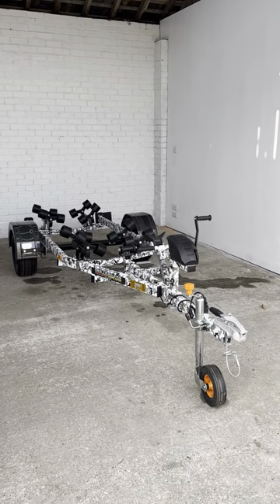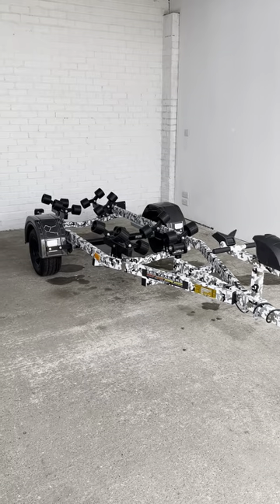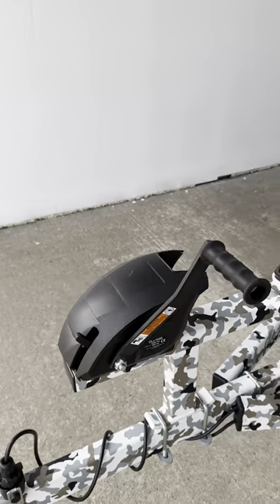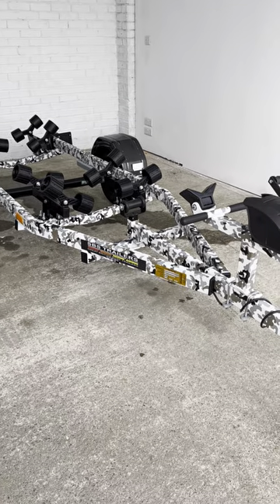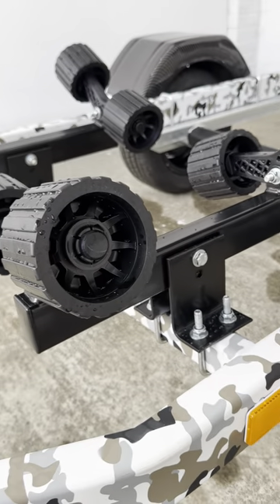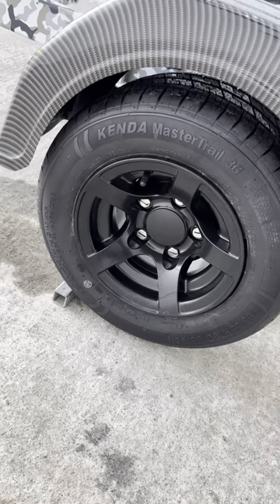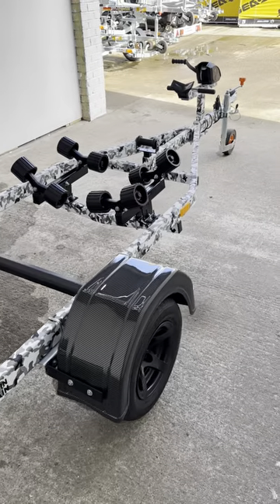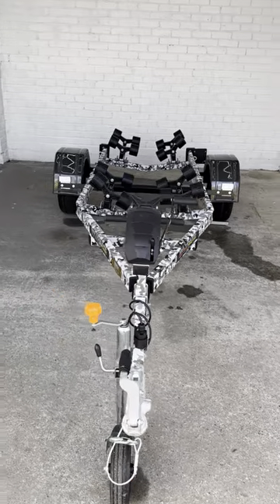SBS Custom Camo Jet-Ski Trailer first look - Review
We take a look at the new SBS Custom Camo trailer and give our thoughts.